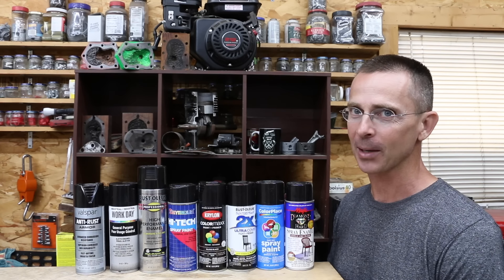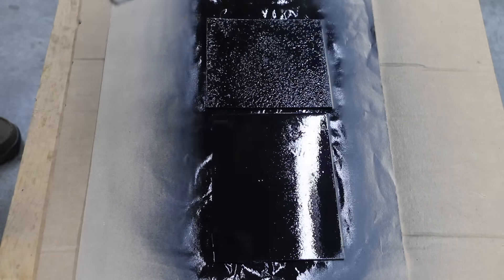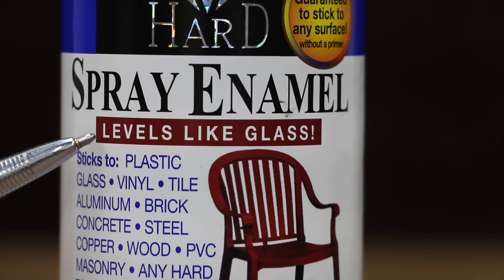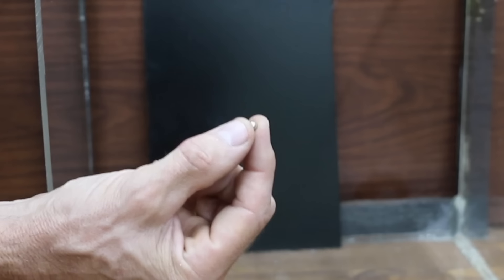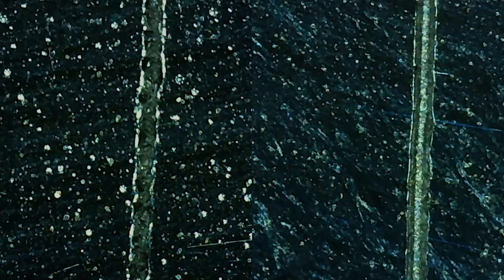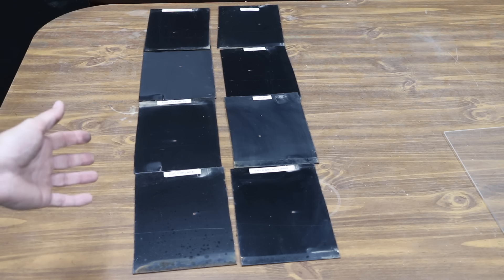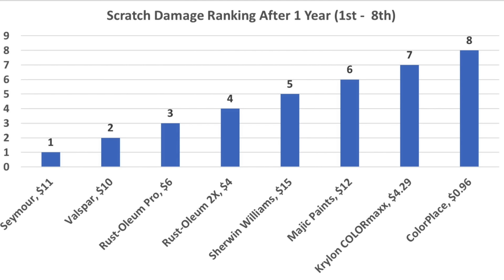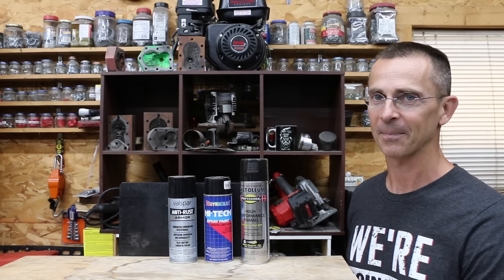Best Spray Paint? Rustoleum 2X, Valspar, ColorPlace, Krylon, Sherwin Williams, Rust-Oleum Prof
Spay Paints: Rustoleum Pro, Valspar, ColorPlace, Krylon, Sherwin Williams, Rustoleum 2X, Majic Paints and Seymour. The spray paints were tested on a vehicle and on metal panels and then compared for chip resistance, paint fade over an entire year, scratch resistance, and rust blocking.  I purchased all of the products tested to ensure an unbiased review.  So, thank you for supporting the channel!

➡ Products Tested In This Video (in no particular order):
Rustoleum 2X (6 pack)
Rustoleum Professional
Majic Paints
Work Day (Sherwin Williams)

MOHS' Hardness Tester